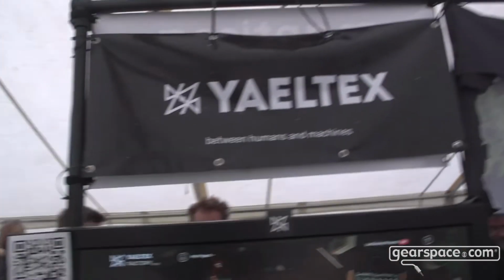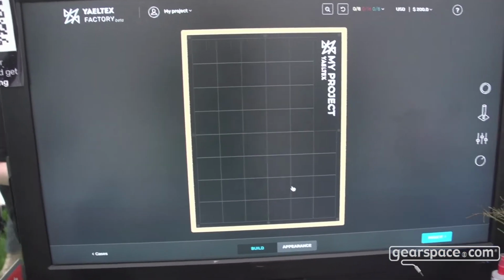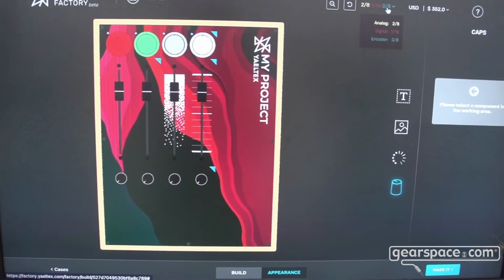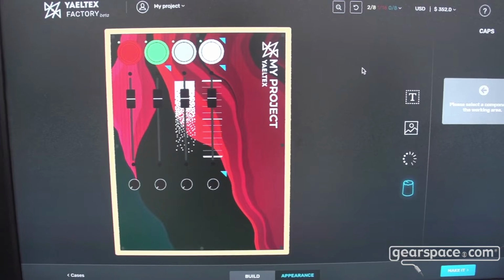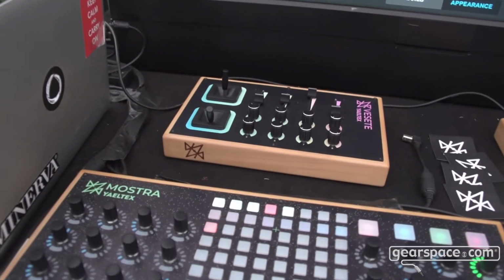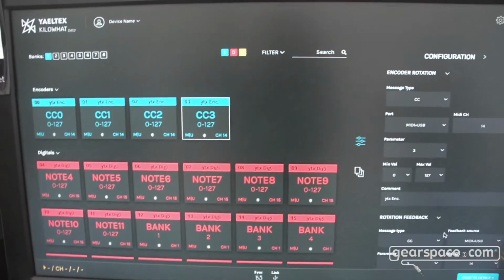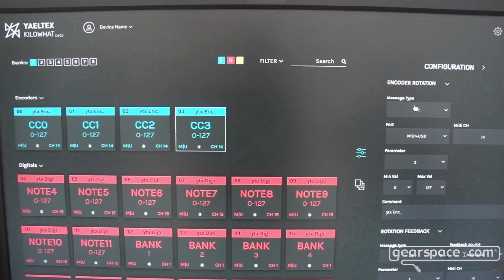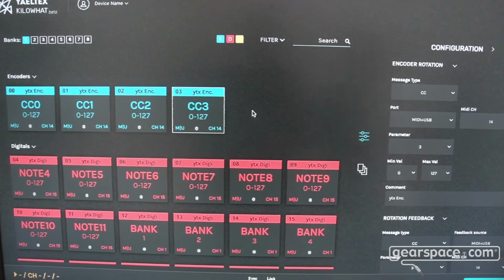Yaeltex Custom Controllers - Gearspace @ Superbooth 2022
Dreaming about a fully-customizable controller built exactly how you want? Yaeltex can help with that!